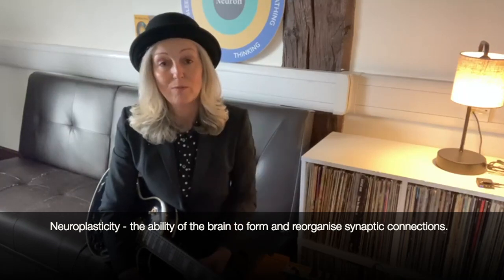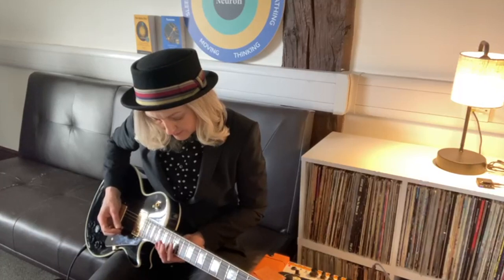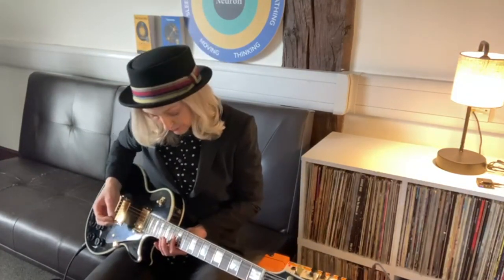How to use music to boost Brain Health and Neuroplasticity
How to use music to boost Brain Health and Neuroplasticity by Dr Julia Jones.  This is video no.55
Dr Julia Jones is a Neuroscientist/Biohacker/Author/Coach/Musician/Smart Wellness Promoter. Her latest book called, “NEURON: Smart Wellness Made Easy” was published in April 2021.

In this video, Dr Julia Jones discusses, How to use music to boost Brain Health and Neuroplasticity

Reference: The Jimi Hendrix Experience - All Along The Watchtower (Official Audio)

This video will be of interest to anyone intending to improve their health and wellness without going on a diet or joining a gym.

Connect with Dr Julia Jones on Socials